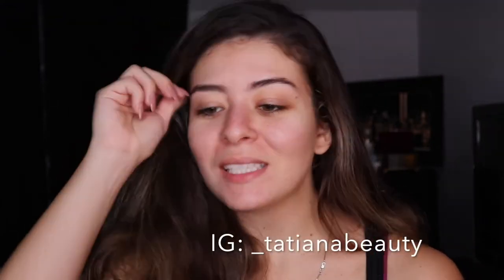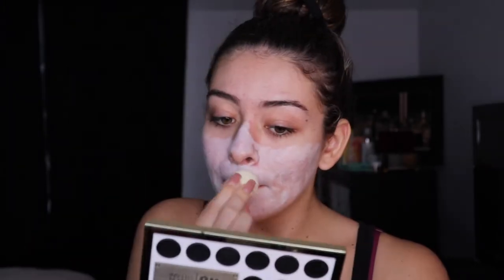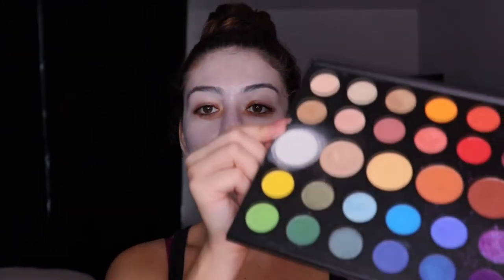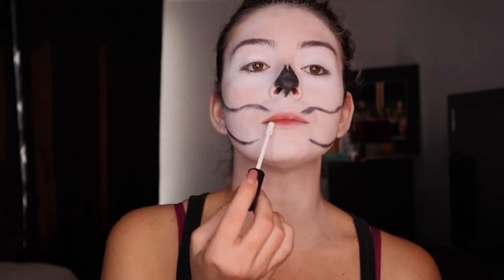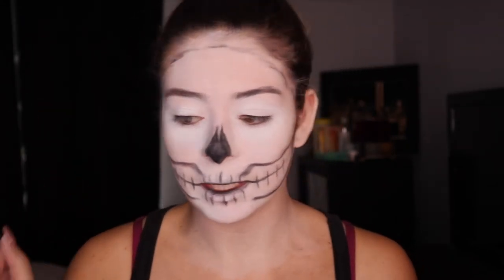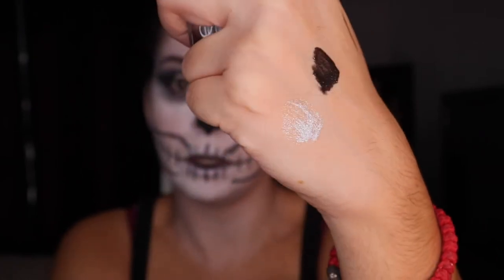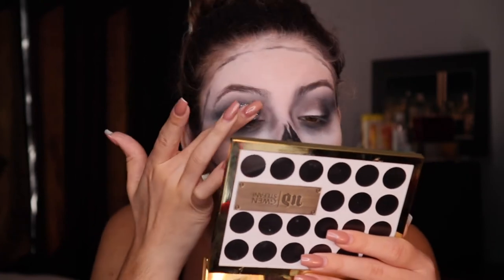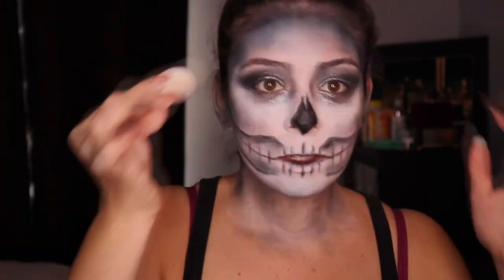Euphoria, but make it HALLOWEEEEN 😈 | Halloween Skull | Tatiana Beauty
Hii Babes!! Happy Spooktober 🤪 Welcome or welcome back to my channel...this video is dedicated to a Halloween Skull 🖤  I'm so sad my lighting washed out the intensity of my black shadow, but it will have to do 😭